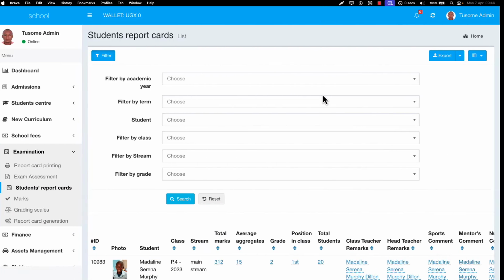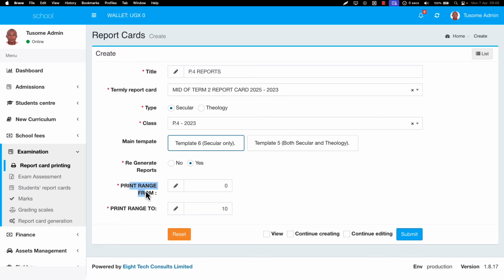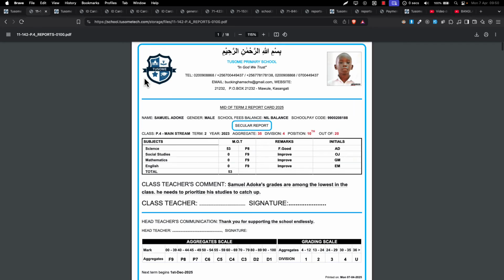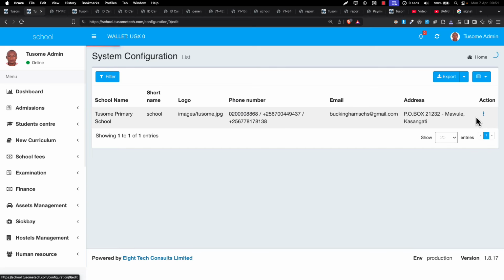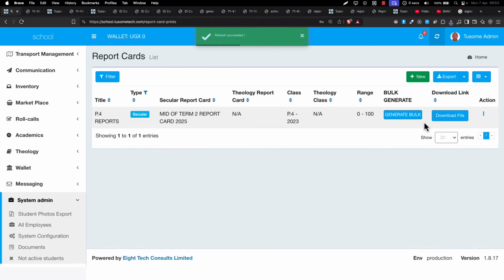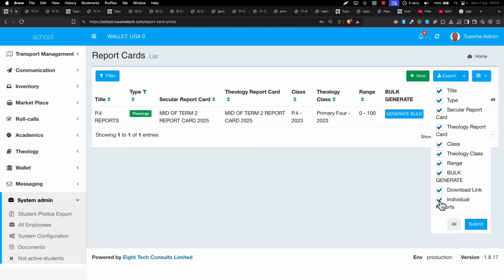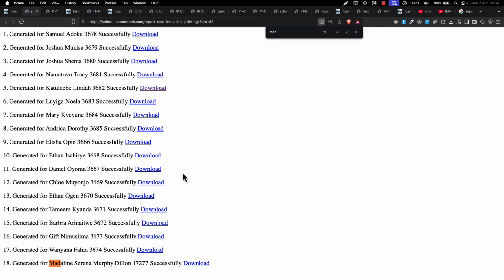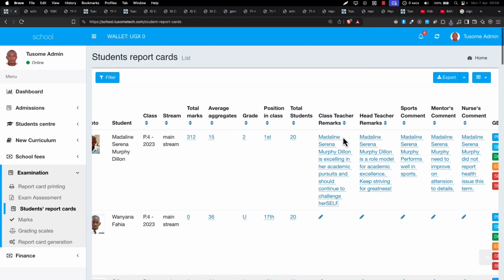PART 27. Printing Report Cards - Tusome, All-in-One School Management System